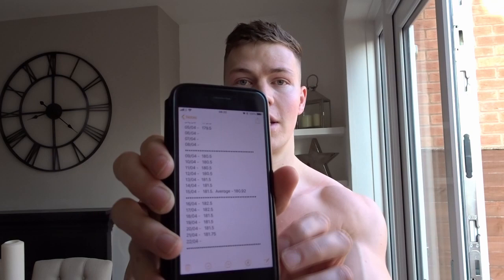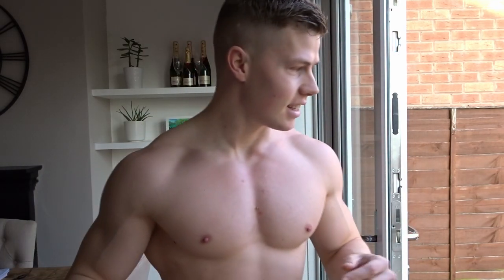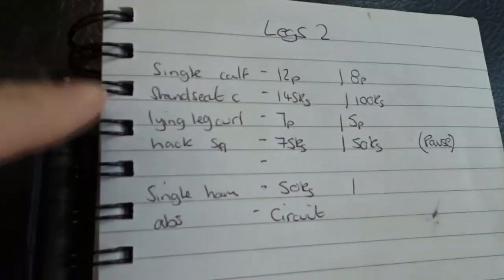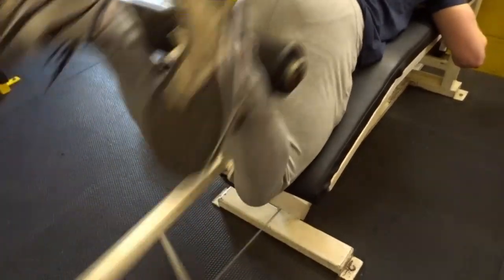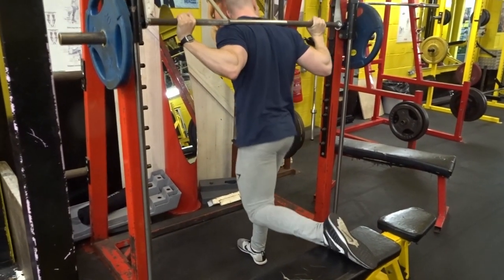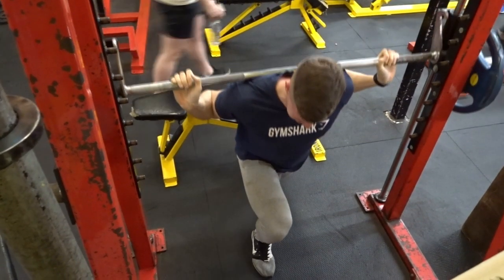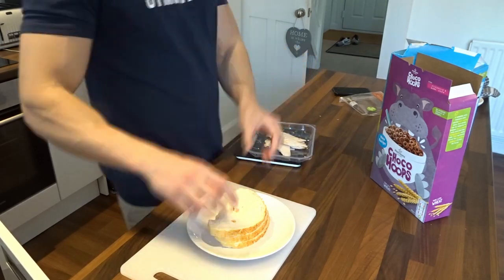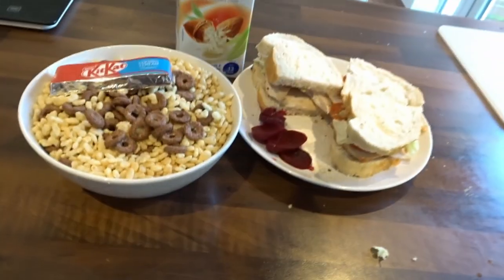LEG DAY at IRONWORKS - Off Season Update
Leg day at Iron   works gym Birmingham & Off season update on plans, Physique & Macros. Workout splits explained and how to control your volume with each split

Reflex Nutrition Athlete - AFMCDO24
Olympus Foods Athlete - Tom10
Prepped & Packed - Tom10